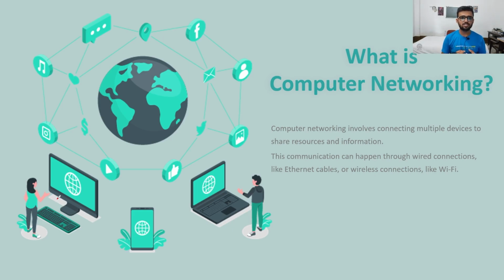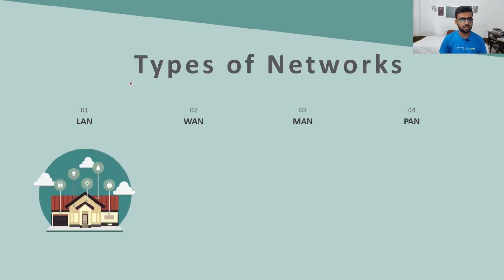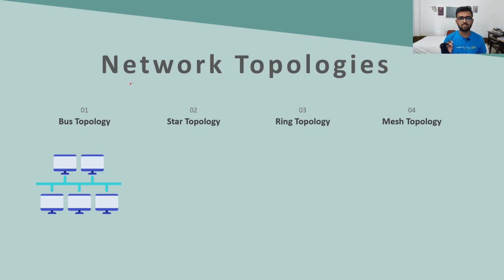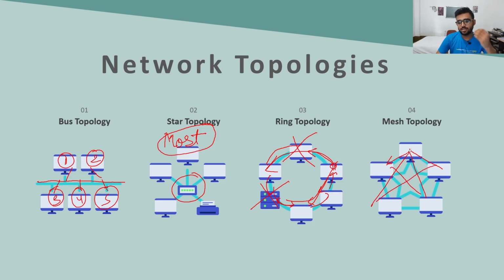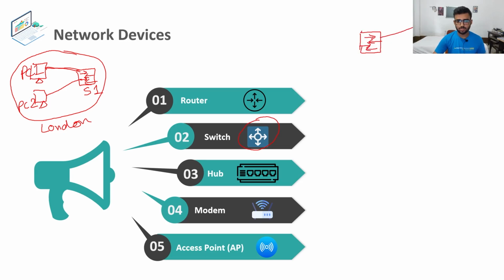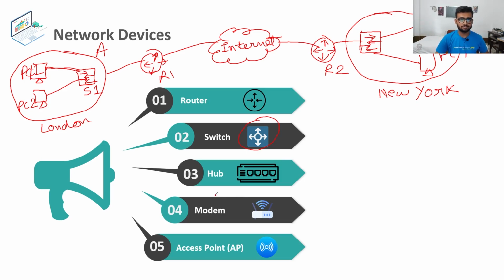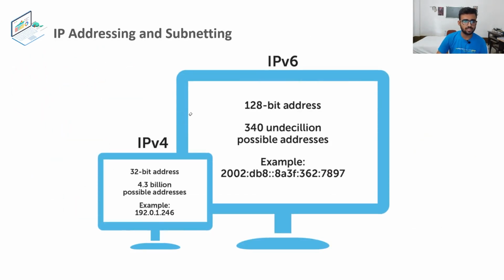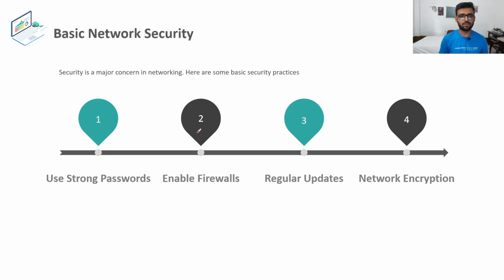What is Computer Networking? | Full Explanation | Covered Basic Concepts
In this video, we're diving into the world of computer networking. Whether you're a beginner or just looking to brush up on your knowledge, this tutorial will give you a solid understanding of the fundamentals.

We'll cover:

- What is Computer Networking?
- Types of Networks (LAN, WAN, MAN, PAN)
- Network Topologies (Bus, Star, Ring, Mesh)
- Essential Network Devices (Router, Switch, Hub, Modem, Access Point)
- IP Addressing
- Basic Network Security Practices

Drop any questions or topics you'd like us to cover in the comments below.

Timestamps:
00:00 - What is Computer Networking?
01:50 - Types of Networks
04:10 - Network Topologies
08:00 - Essential Network Devices
13:10 - IP Addressing and Subnetting
14:20 - Basic Network Security